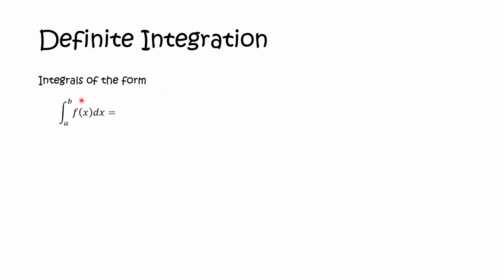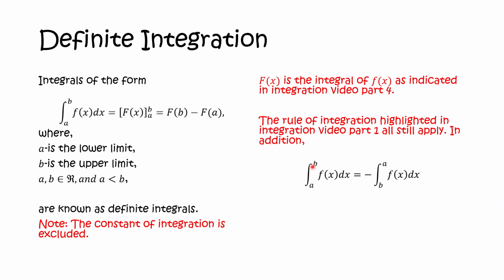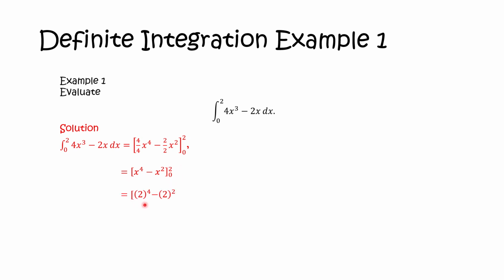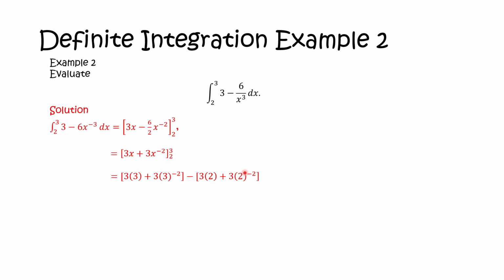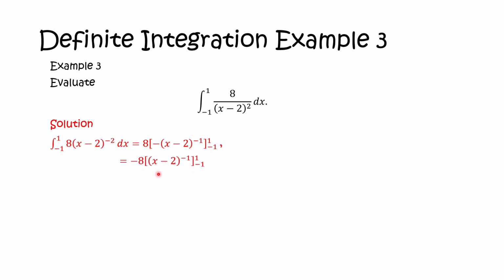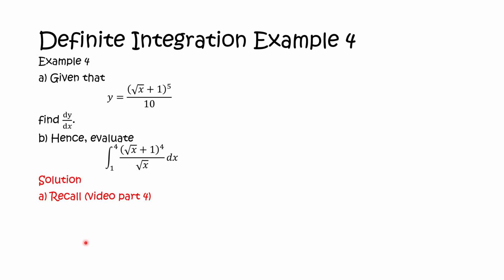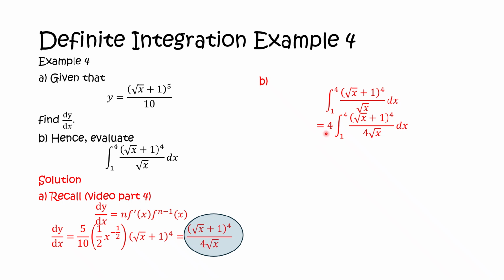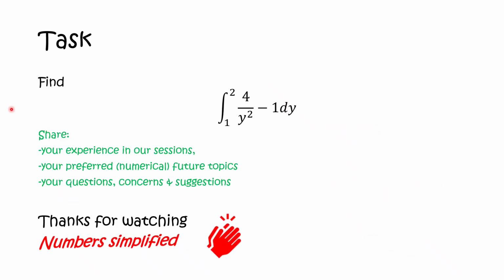Definite Integration Part 5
We introduce definite integrals and present worked examples.
0:35 Intro & General Properties
02:48 Example 1
04:10 Example 2
05:38 Example 3
07:22 Example 4
11:03 Task